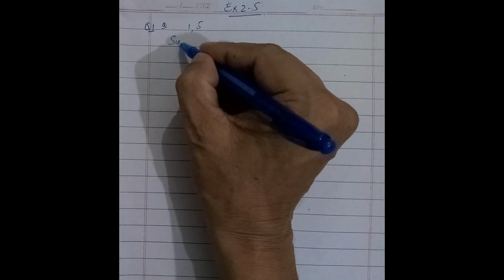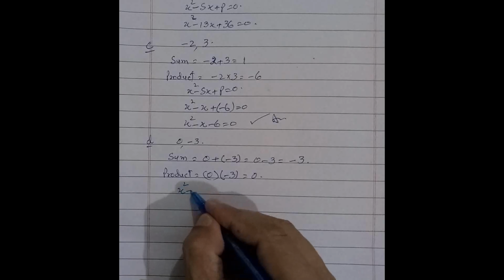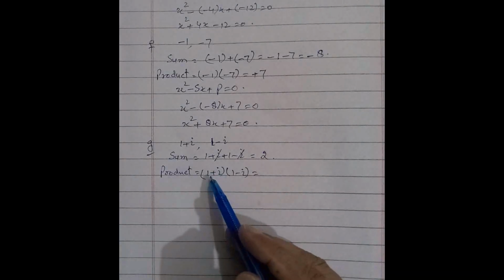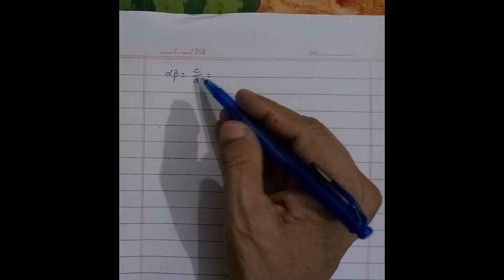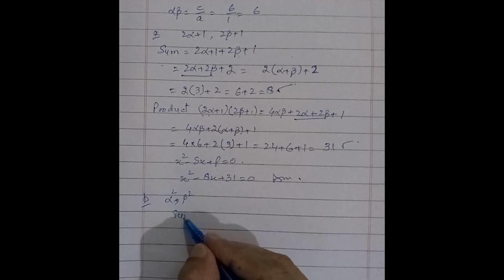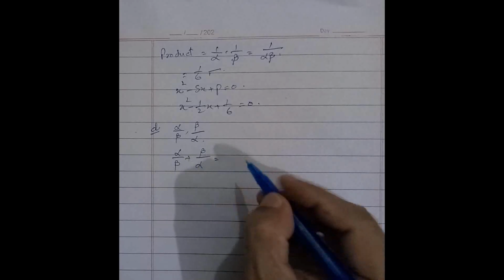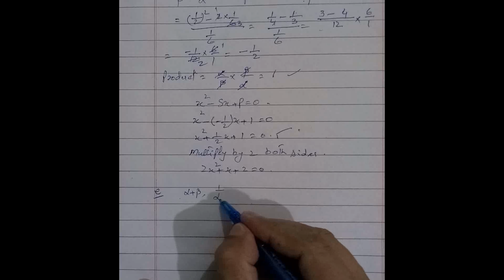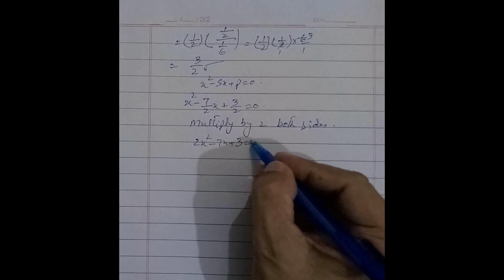Mathematics Class 10 Chapter 2 Ex 2.5 Q1 and 2 | PTB | Theory of Quadratic Equation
AOA Students,

In this video we are going to start Ex 2.4 Which leads to the concepts of sum and product of roots. In addition to that we are also going to learn derving equation from specific roots

0:00 - intro
0:24 - Ex 2.5 Q1
11:42 - Ex 2.5 Q2